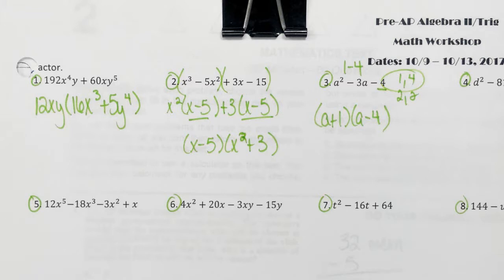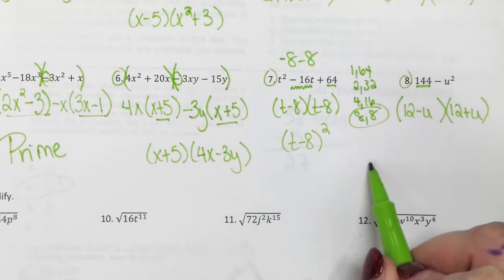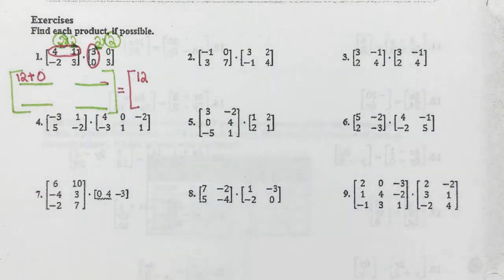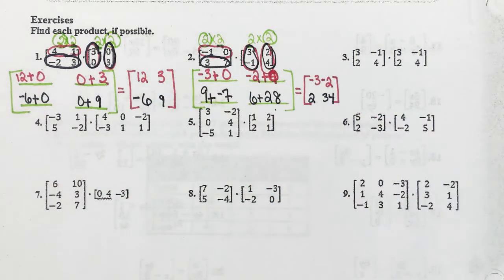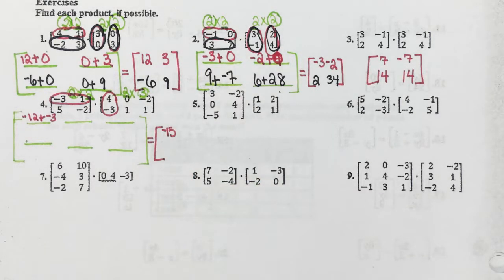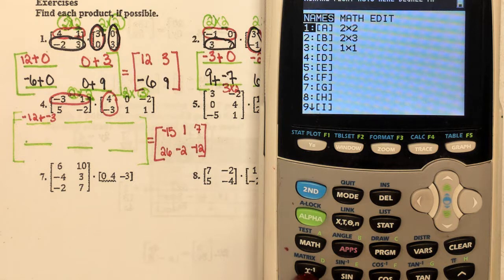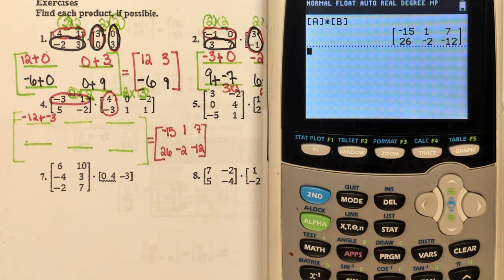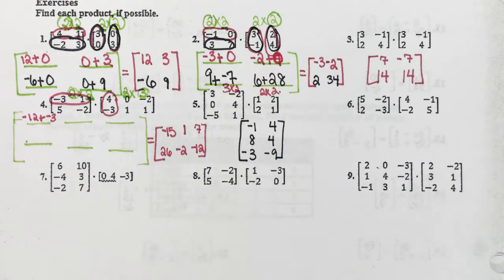10/10 5th Period Lesson